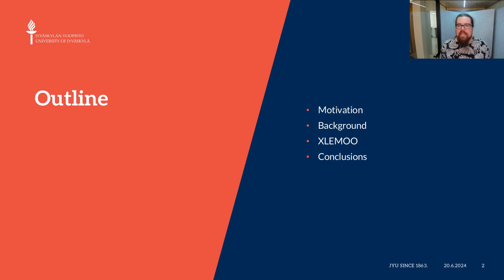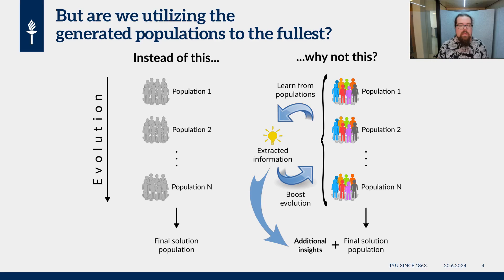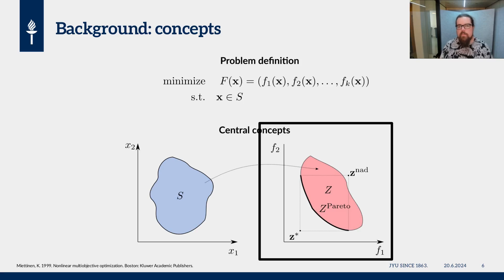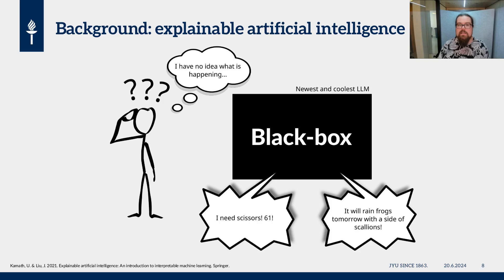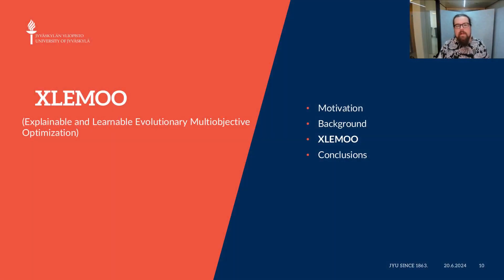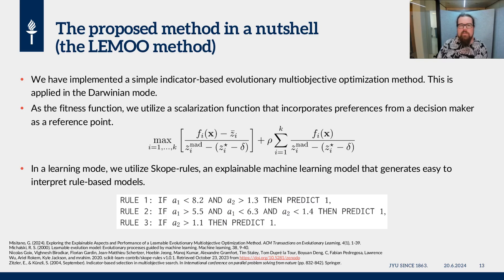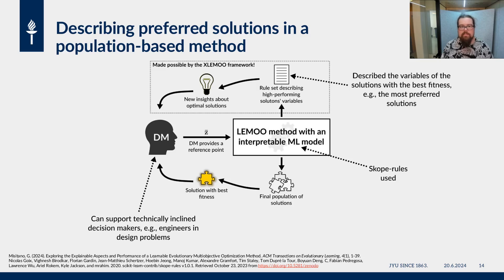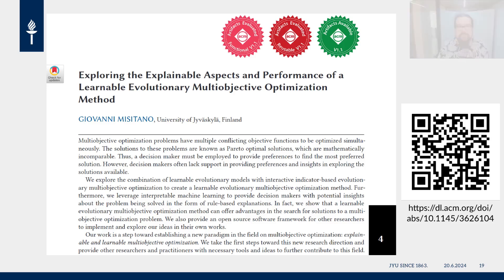Exploring Explainable Aspects/Performance Learnable Evolutionary Multiobjective Optimization Method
Giovanni Misitano. 2024. Exploring the Explainable Aspects and Performance of a Learnable Evolutionary Multiobjective Optimization Method. ACM Transactions on Evolutionary Learning and Optimization, 4, 1, Article 4 (February 2024).